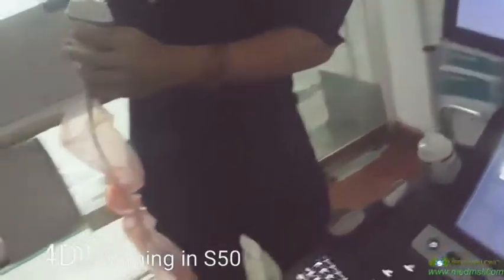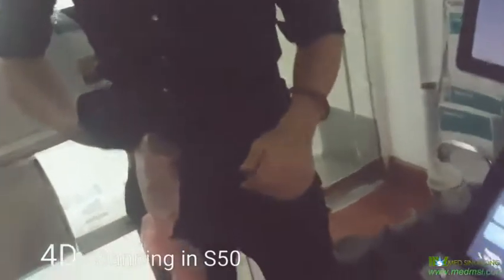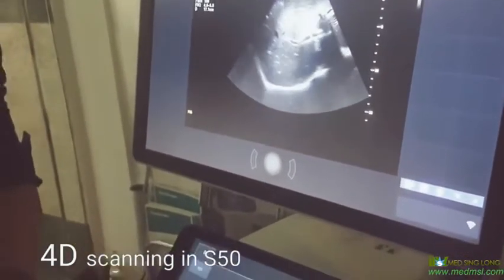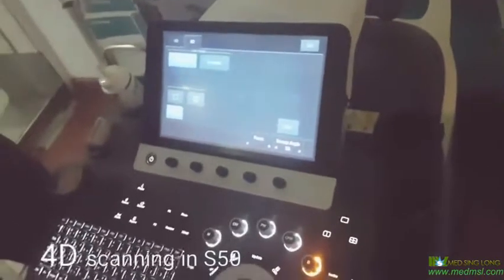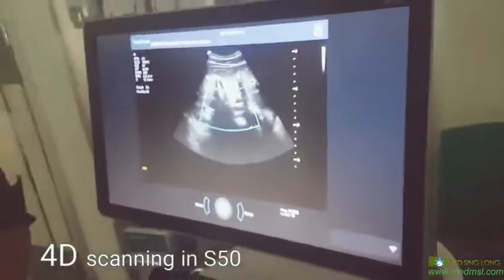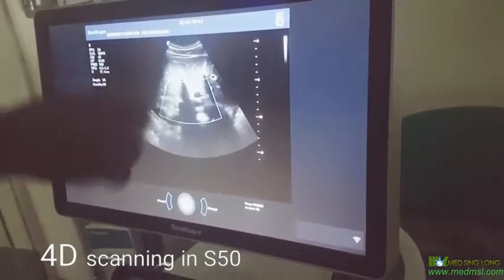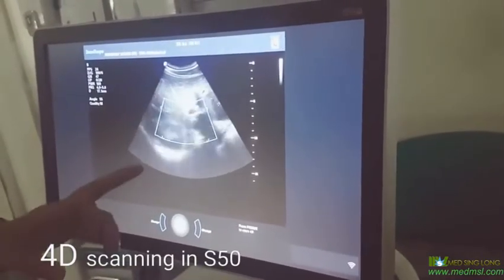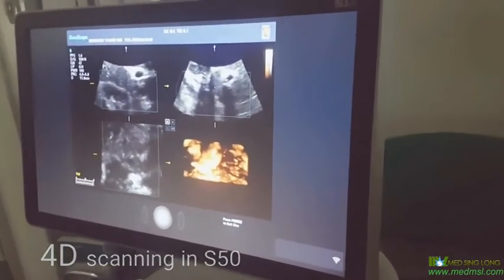ultrasonido 4d doppler vascular SonoScape S50 operation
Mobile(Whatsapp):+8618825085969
Factory direct sales ecografo sonoscape S50 : ultrasonido 4d, CE FDA PW CW Echo Portable 3D 4D Ultrasound Machine for Pregnancy. ecografie doppler | ecografie 4d sonoscape s2 for sale.